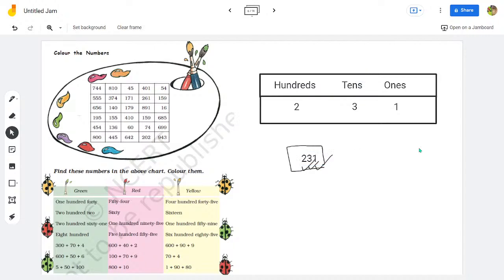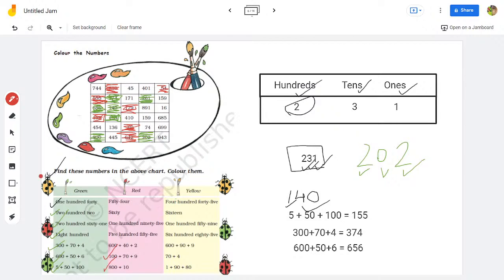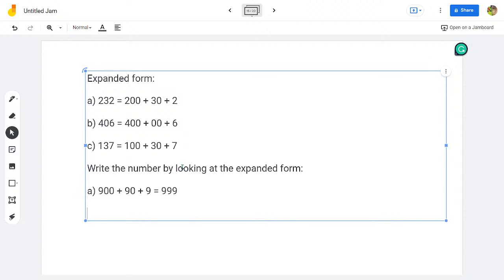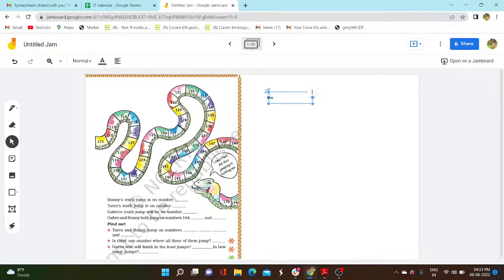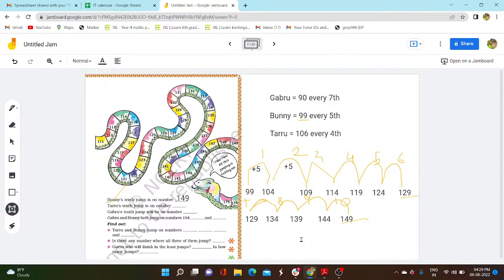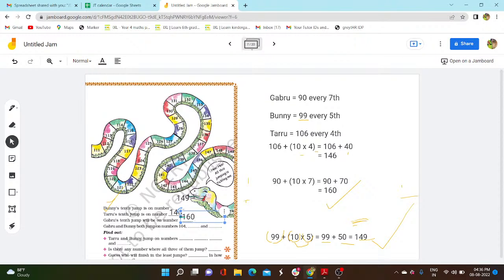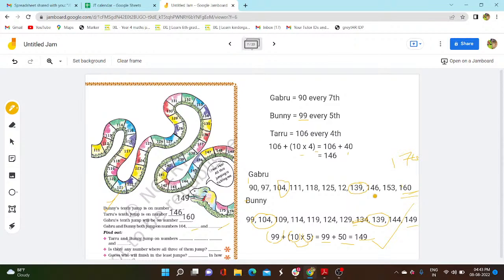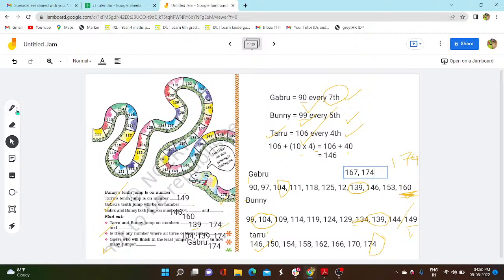Introducing hundred Three digit numbers (Introduction) Number work-Three digit numbers.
Introducing hundred Three digit numbers (Introduction) Number work-Three digit numbers class 3rd.